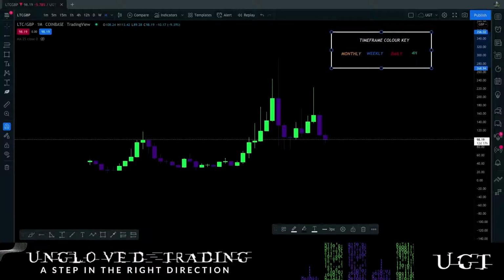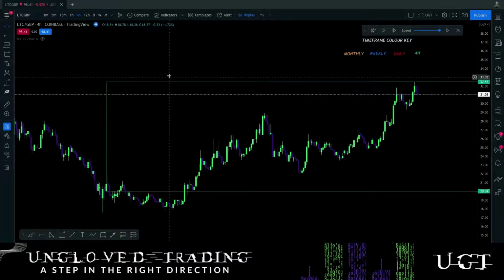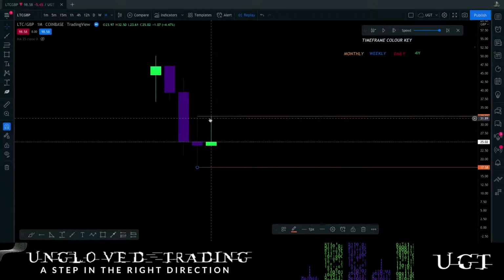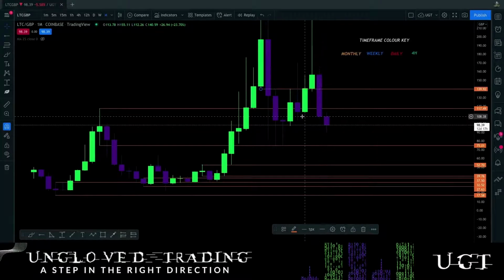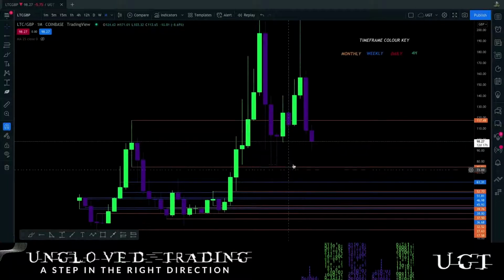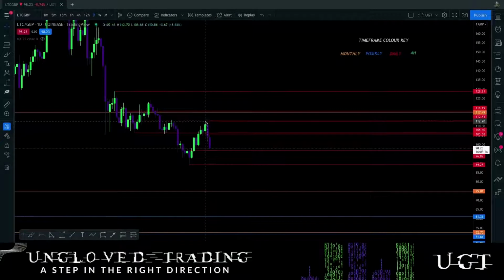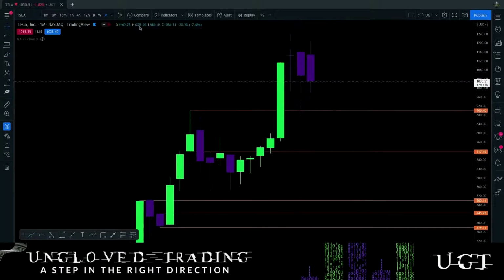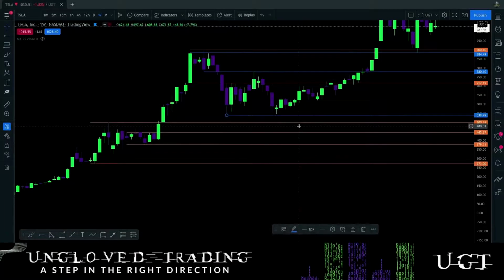How to trade Bitcoin - Lesson Seven - Timeframes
A STEP IN THE RIGHT DIRECTION
The first course in the UGT Trading series.

Timeframes.

Timeframes allow us to identify level strength and are a deep concept which we will continually be focusing on throughout our courses.

Institutional level coaching, mentorship & online work shops for all levels.

Take control of your own trading & investments.